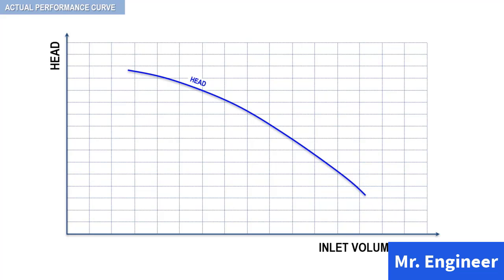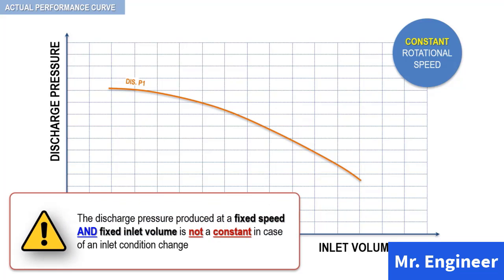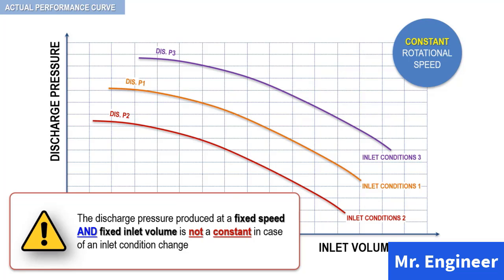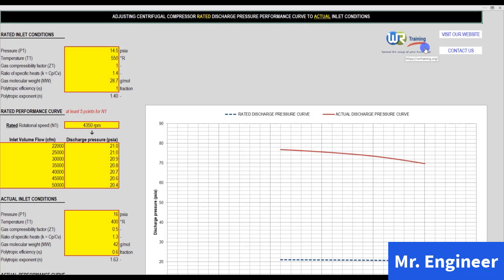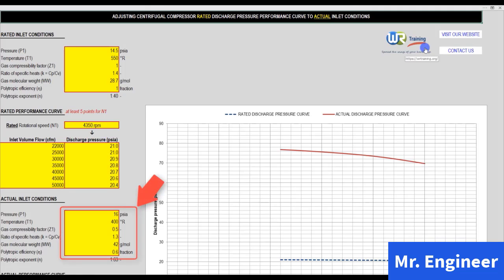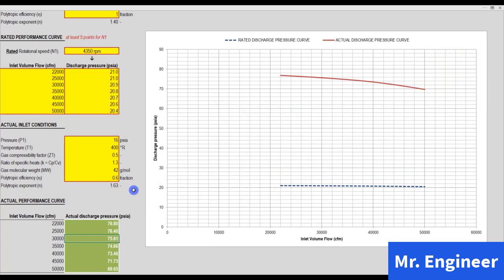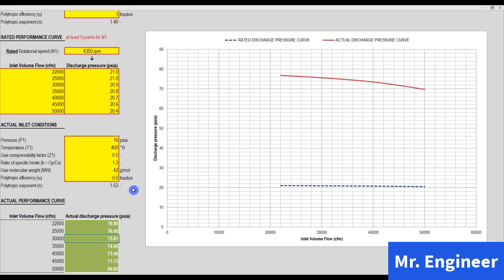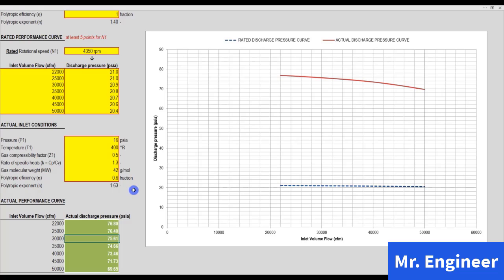Centrifugal Compressor Actual Performance Curve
A centrifugal air compressor operates over a range of flows and discharge pressures. The operating performance curve is shaped by the selected individual internal components and affected by operating conditions such as inlet pressure, inlet temperature, and cooling water temperature.